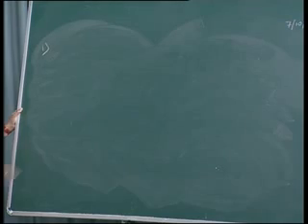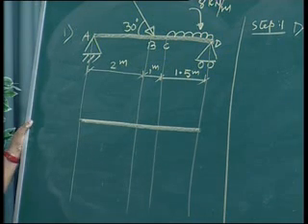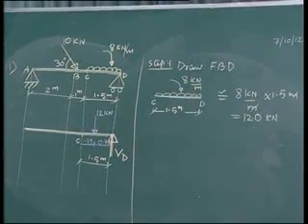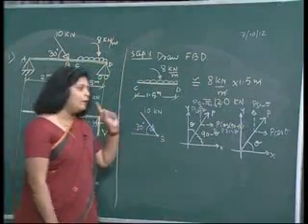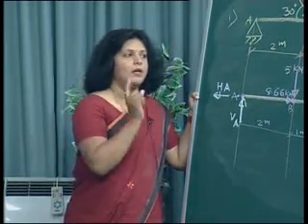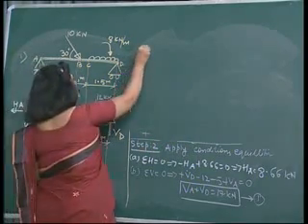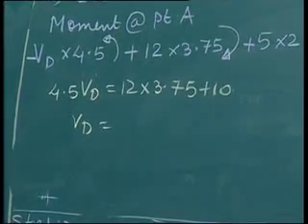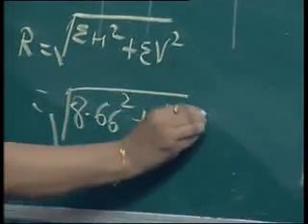Ruchi Shrivastava Statically Determinate Beams 2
Ruchi Shrivastava-Parul Institute of Engineering & Technology (Degree),Vadodara-Statically Determinate Beams-Beams: Types of loads, Types of supports, Types of beams; Determination of support reactions- Continuation with Numericals.